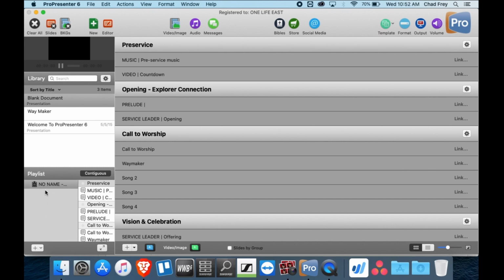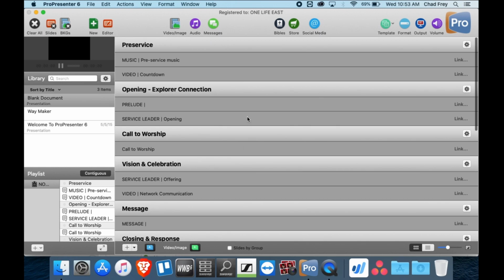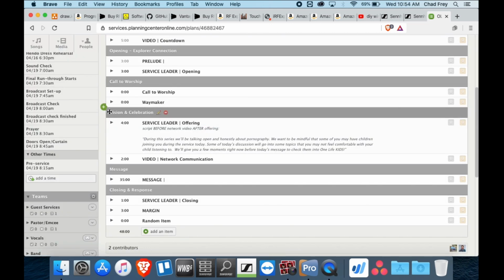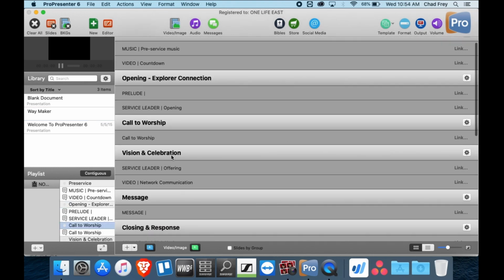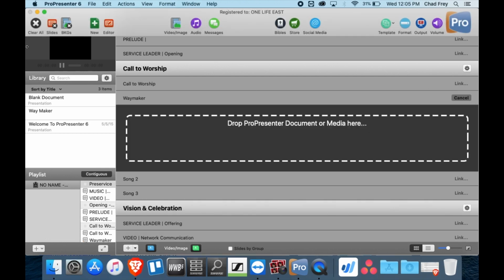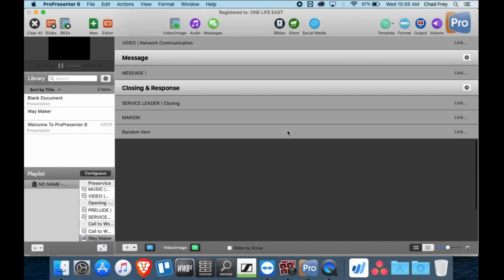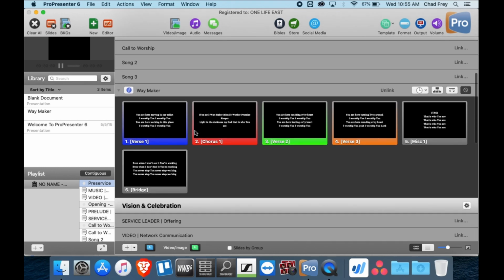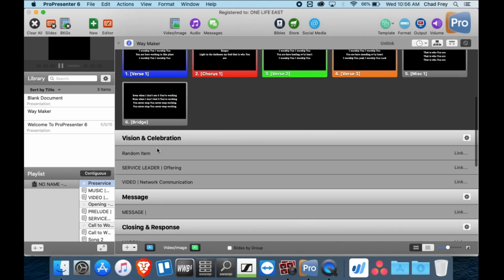CG | Utilizing the Pro Presenter and Planning Center Online Integration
We've made some minor changes to how we lay out the order of our services in Pro Presenter 6 at our campuses. In this video we discuss: 1. Why we're making this change, 2. how to add your teams worship set and other elements to the PCO playlist, and 3. how to make edits and changes to the order of elements in the playlist.

Please let us know if you have any questions! Thanks so much for all you guys give and sacrifice to be a part of our Production Teams. We couldn't do this without you.